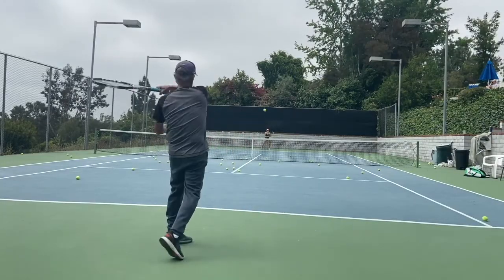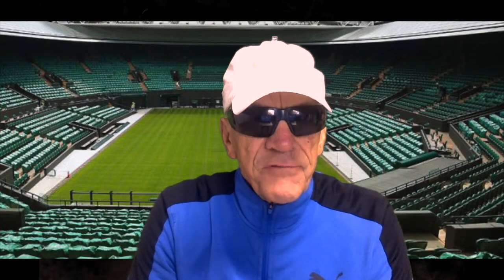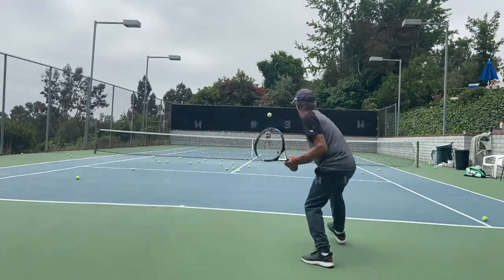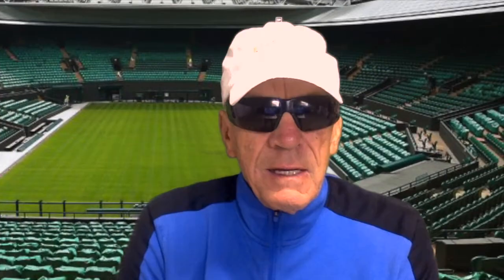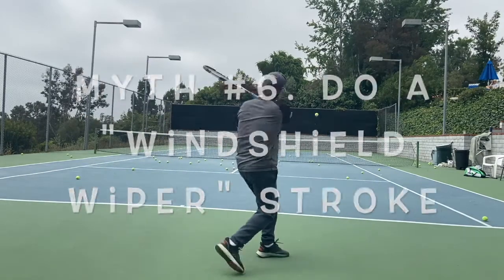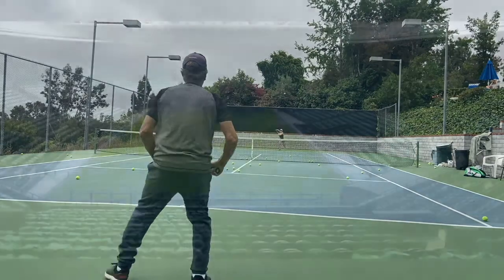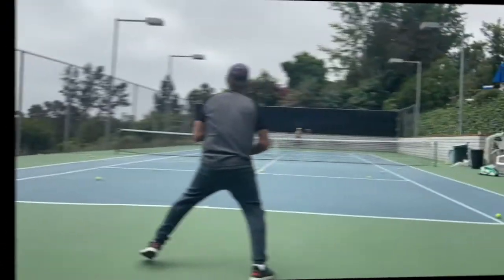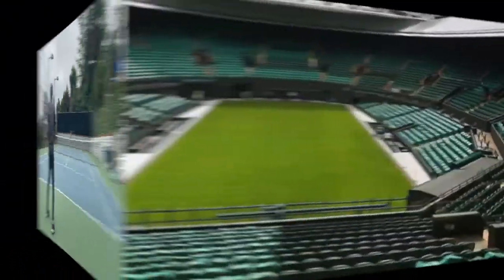Tennis Stroke Power and Spin: A NEW Paradigm: 10 Myths of Tennis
This video discusses the ten myths of tennis that prevent millions of tennis players from hitting the strokes that seem to be so out of reach for them. Tennis players spend years, even decades, going absolutely nowhere because they are taught the same stuff over and over that never seems to work. Very few players are able to hit the beautiful shots that they KNOW they can hit, and that they are able to hit occasionally, without the ability to repeat. The reason is they are taught mechanics that will never allow them to hit beautiful heavy topspin shots consistently. After watching dozens of videos on "how to", after spending thousands of dollars for lessons, almost everyone is stuck with the same old same old. Many players quit because of great frustration with this game.
In this video, I get the myths out of the way first. In the next video, I will show what players need to do to hit consistent heavy topspin. If you are lucky enough to find my little corner of YouTube, and if you follow the prescriptions in this and in my next video, you will make incredibly rapid improvement. Or double your money back! By the way, what I show will be what pros do, but it will be completely unlike anything you have been taught by any teaching pro, and by any YouTube instruction video. Many teaching pros who are really good strokers do exactly what I will show you, but they teach what they have been taught. As kid players, they were able to override the years of incorrect mechanics that they were taught as kids, and they have no idea.
So if you have been playing for years and years with the same frustrating result, stick around.